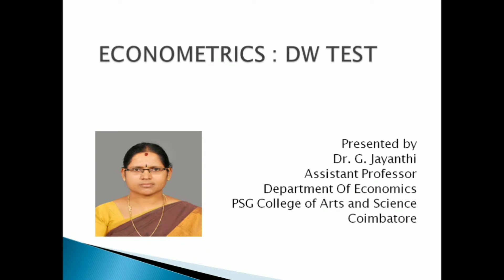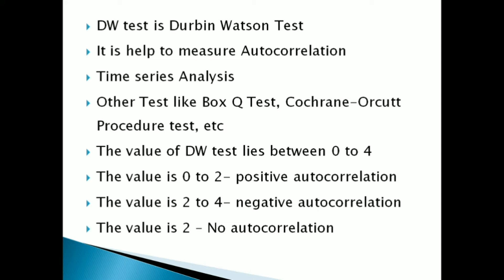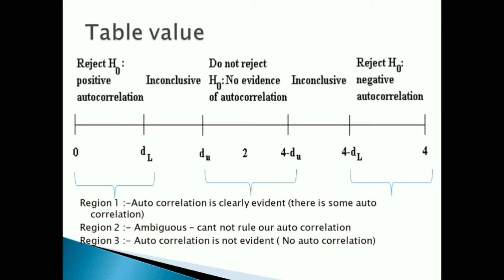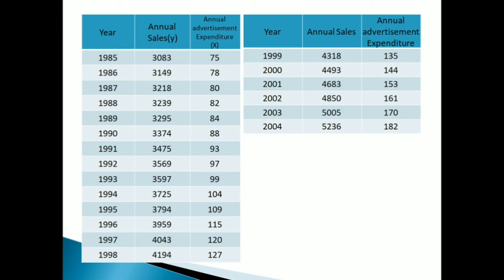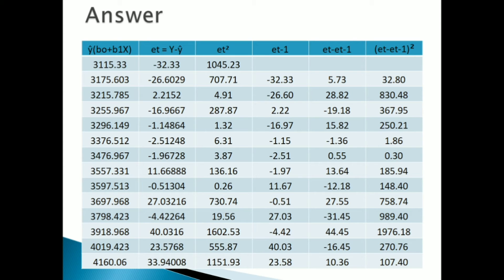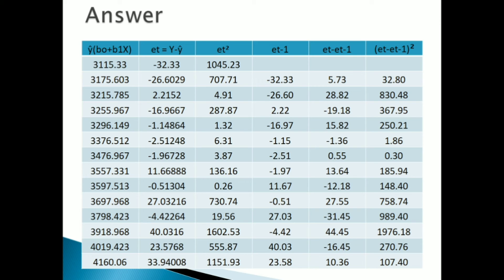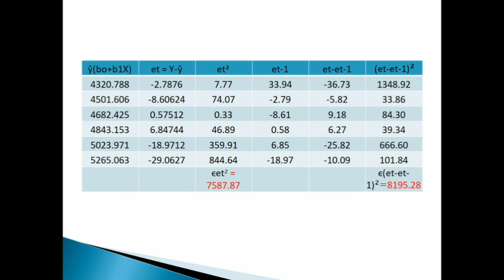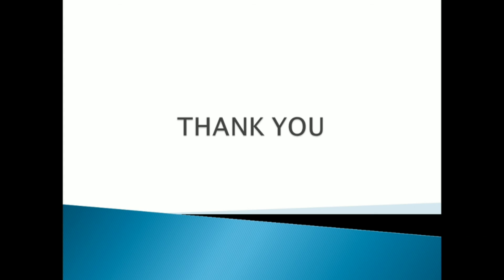Econometrics - Durbin Watson test (DW test) by Dr.G.Jayanthi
Durbin Watson test is helpful to measure the Autocorrelation Problem in Time series analysis.